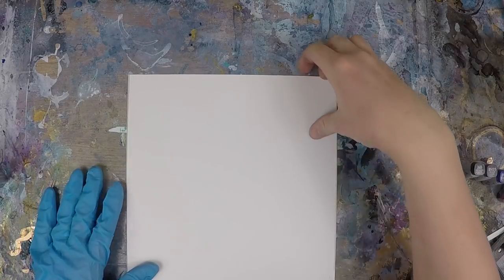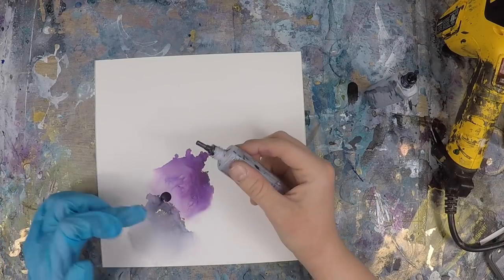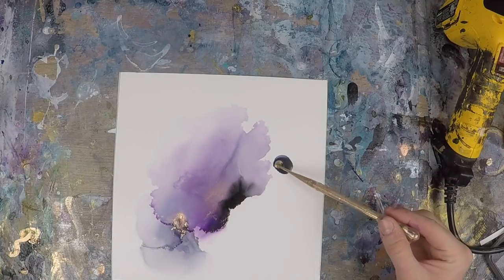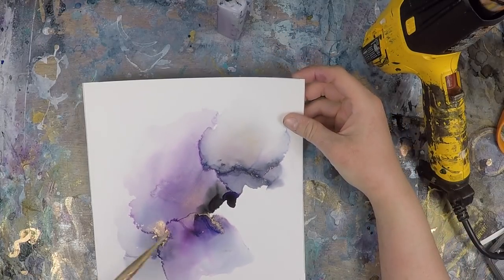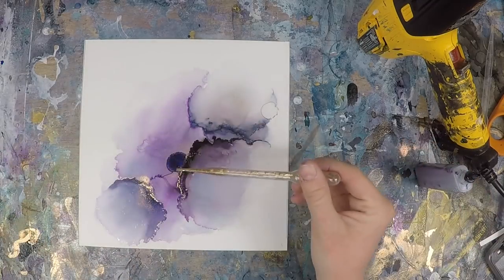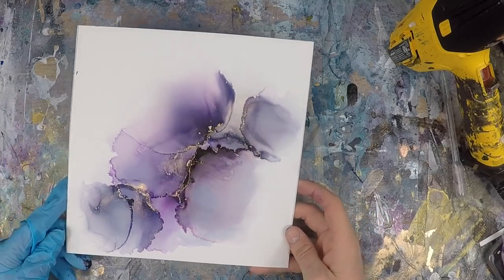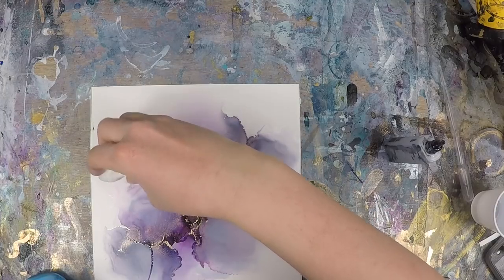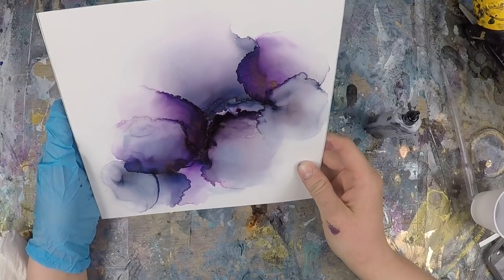Art Sessions | Iris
Here are some links to my other social media platforms and where to get some of the products mentioned in this video.

If you are outside the US I recommend trying Amazon to find these products in your country.

Happy creating and have fun!